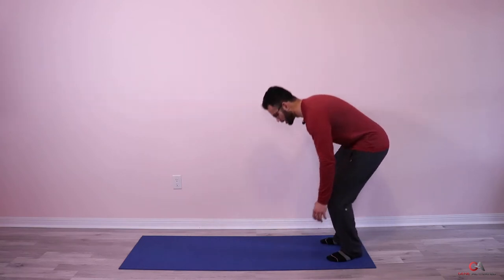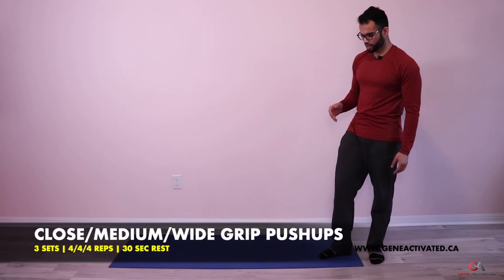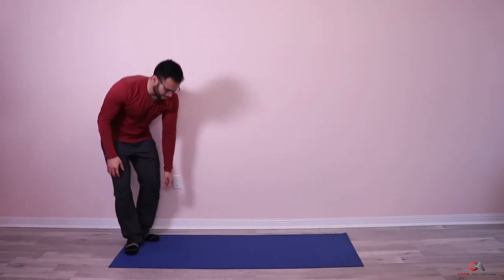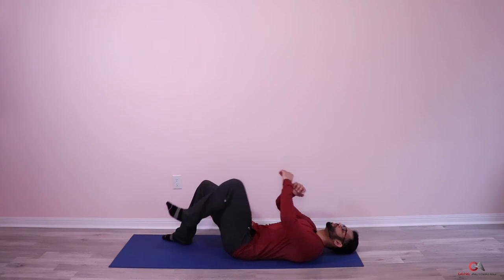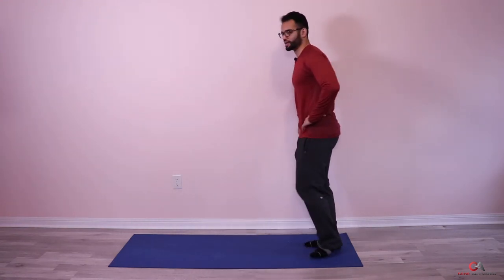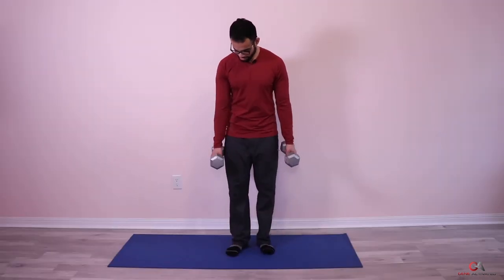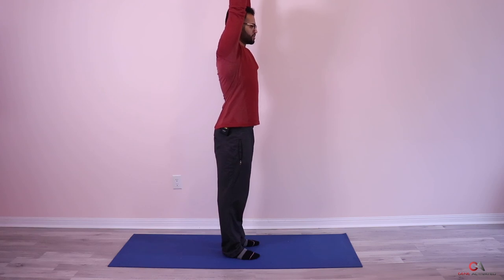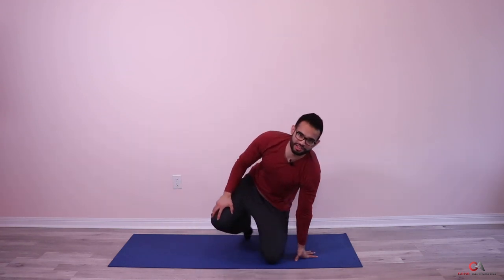DAY 20 | Ramadan Fat Loss Workouts At Home! 15-20 Mins! (Gene Activated)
DAY 20 of Ramadan Fat Loss Workouts AT HOME! [15-20 Minutes]

Ramadan Fat loss Workouts for beginners. These Ramadan workouts for fat loss are for MEN and WOMEN who are looking to lose weight in Ramadan and maximize the health benefits of Intermittent Fasting!

During this month of Ramadan Get ready to WORKOUT WITH ME! These at home workouts are simple but effective. Perfect for maintaining muscle mass and burning fat in Ramadan!

Ideally you want to start these workouts 45 mins before the Iftar. However, you can do these workouts at any time of the day, or even after Iftar.

These are Total Body Fat Burning Workouts that are designed to help you build strength and maintain muscle mass!

We will also be covering one stretch every day to help us cool down and improve in our flexibility and mobility!

WORKOUT STARTS at 0:58

Day 20 At Home Fat loss Workout (15-20 min)

*Take 30 second breaks between sets and a 1 minute break between exercises*

1. Burpees: 3 Sets, 6-8 reps
2. Close/Medium/Wide Grip Pushups:  3 sets, 4/4/4 reps
3. Curl Up: 3 sets, 20 reps
4. Forward Lunge 3 sets, 10 reps
5. Hammer Curls: 3 sets, 8-10 reps

Stretch: Thoracic Extension Rotation Stretch

Follow the Ramadan Complete Fat loss Diet Plan with this workout to help speed up your fat loss process!

Hope you enjoyed this workout, please give your feedback my making me a small video and send it to me on Instagram: @geneactivated. You can either make a video of you doing the exercise or just your thoughts about how you felt after the workouts.

Share this workout with your family and friends so they can also benefit from these workouts!